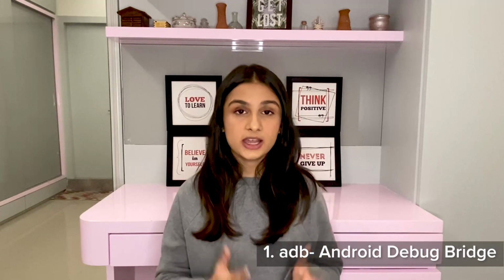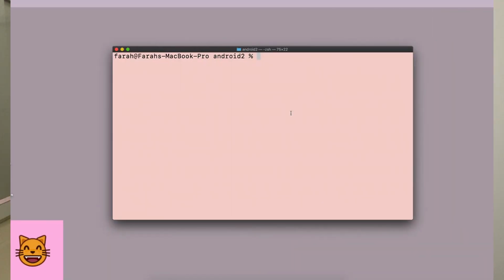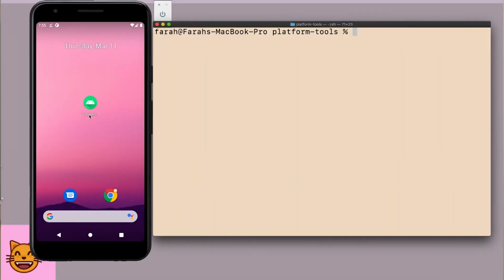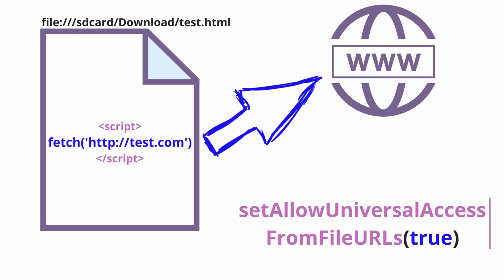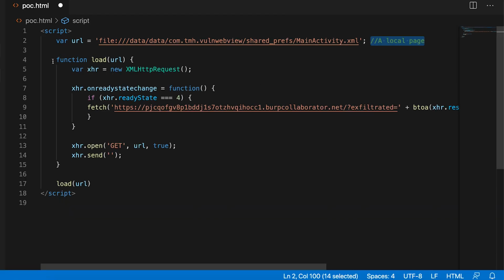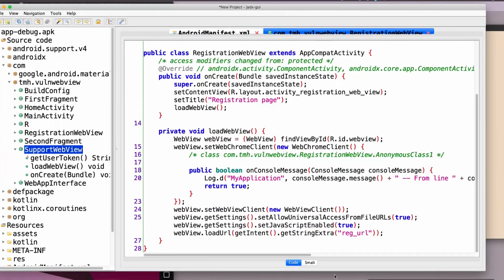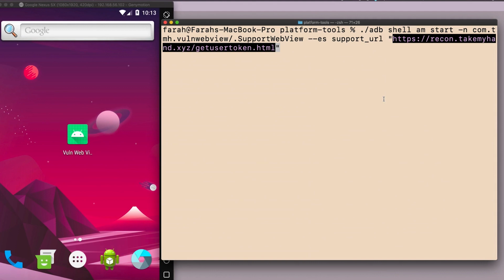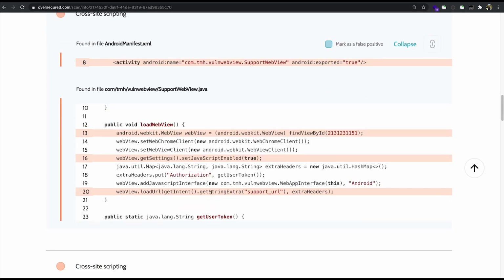HACKING ANDROID WebViews (Static analysis - Part 2)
Hi! I'm a pentester and a bug bounty hunter who's learning everyday and sharing useful resources as I move along.

TIME STAMPS:

00:00​ Introduction
00:29​ A message from Oversecured
00:46 Pre-requisites for the attack
01:37​ What is a WebView?
03:09​ How to look for a vulnerable WebView in the app's code?
5:03 Spotting the vulnerability
5:35​ Exploitation
7:50 setAllowUniversalAccessFromFileURLs enabled for a WebView
8:33 Exploitation: setAllowUniversalAccessFromFileURLs enabled for a WebView
12:38 JavaScript enabled for a WebView
13:16 Exploitation: JavaScript enabled for a WebView
16:33 Using Oversecured's vulnerability scanner